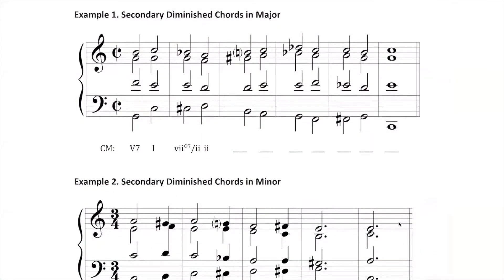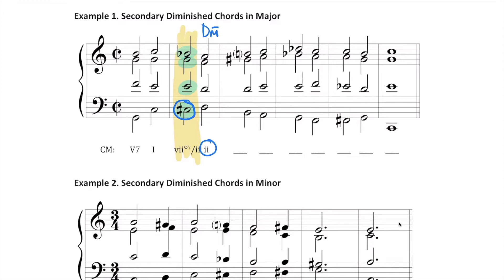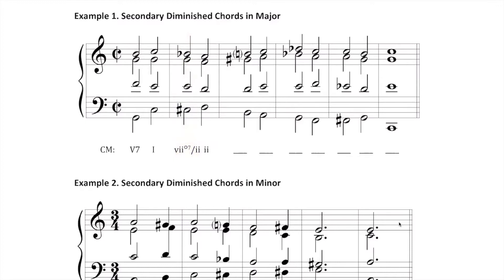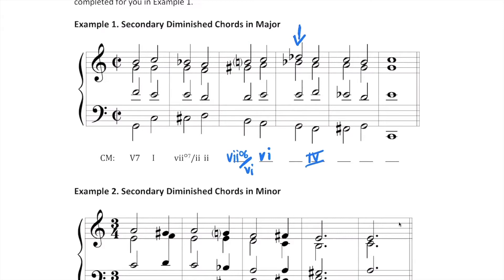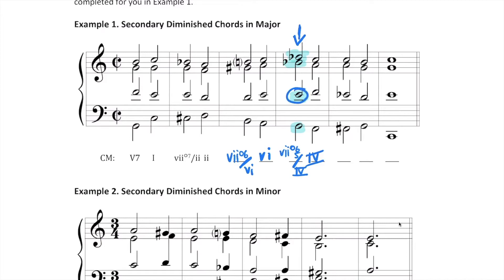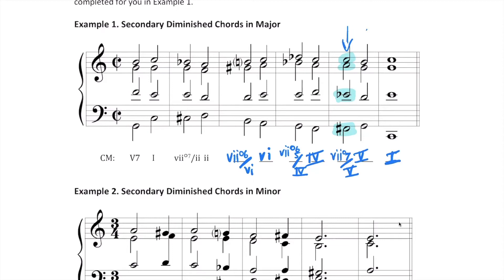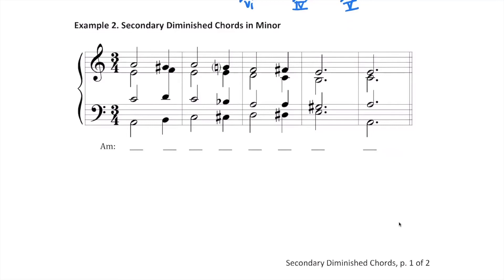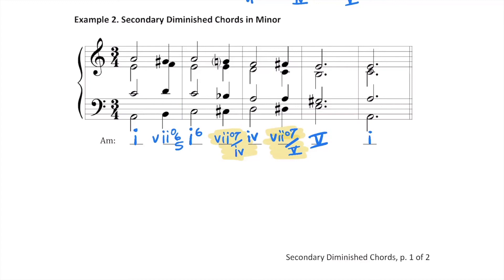T59 Secondary Diminished Chords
This interactive video introduces the concept of secondary diminished chords, built on the secondary leading tone of the tonicized major or minor triad. We study two chord progressions, one in major and another in minor (examples 1 and 2 from the Secondary Diminished Chords guide), labeling each secondary chord and listening to how they sound in the context of each progression.